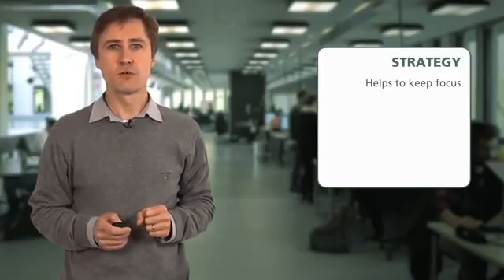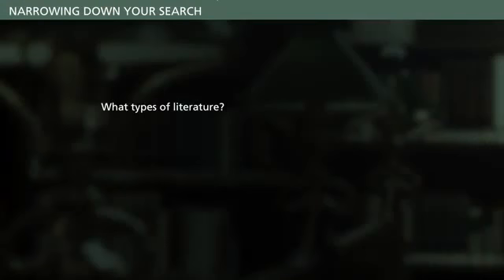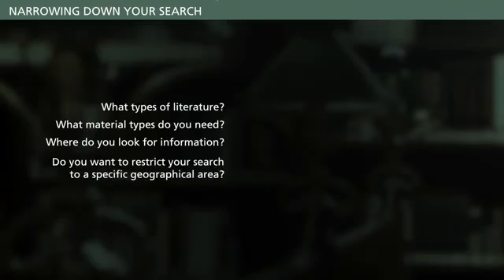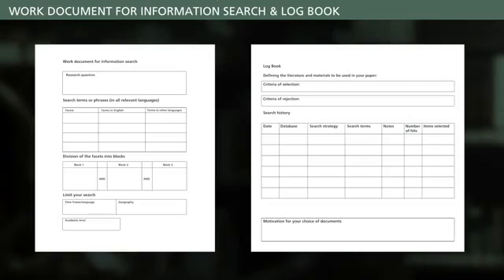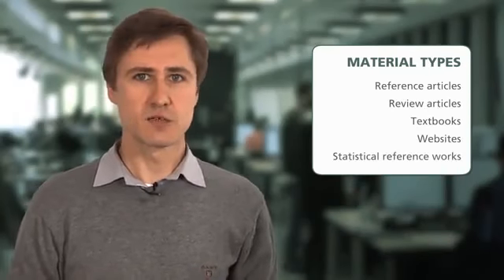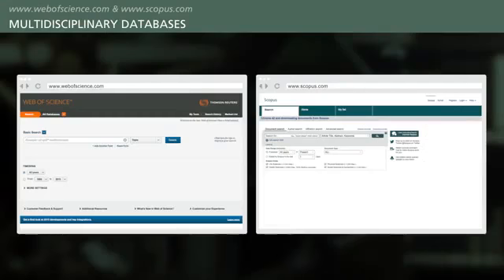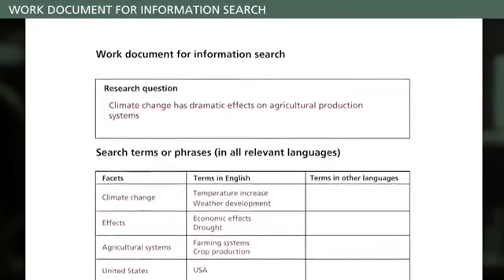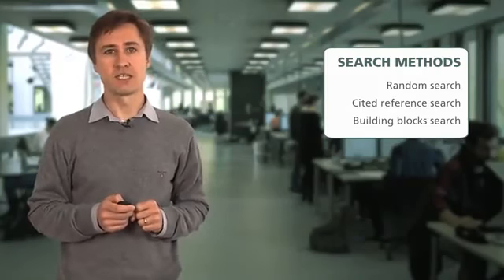2 1 Setting up a Search Strategy Thomas Skov Jensen